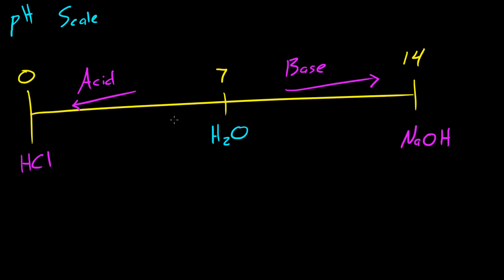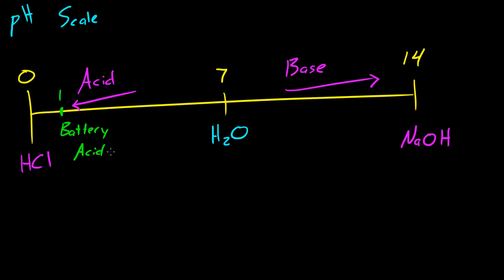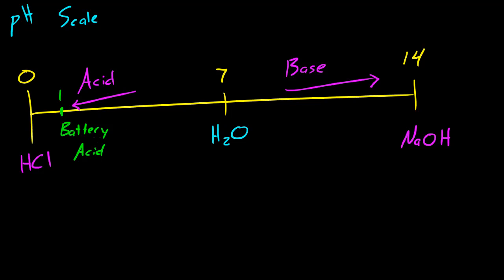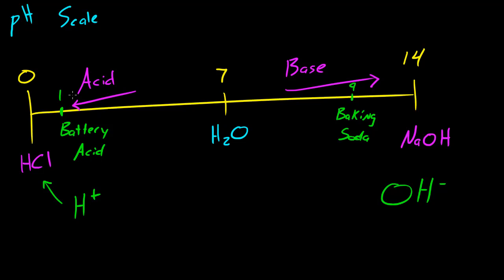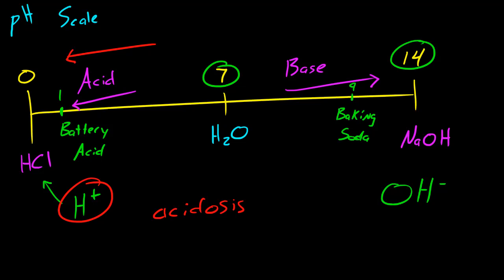Biology Lecture - 6 - pH Scale